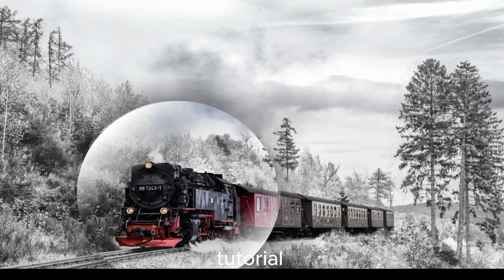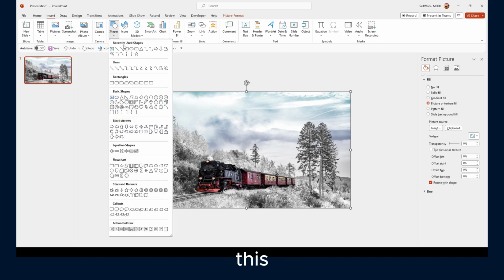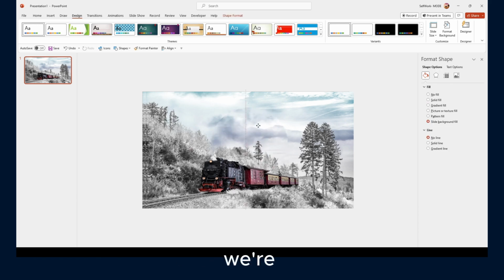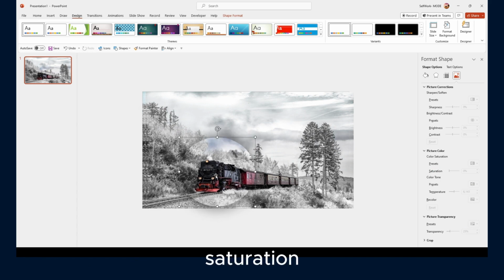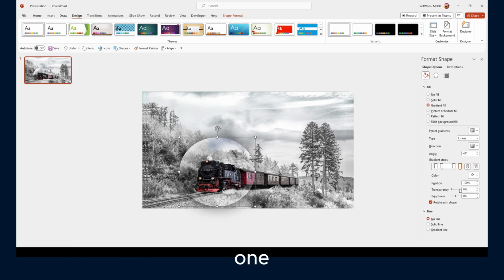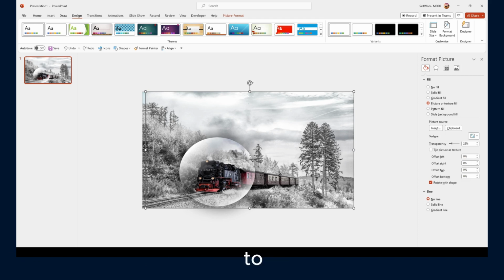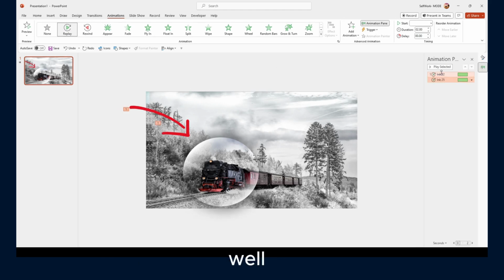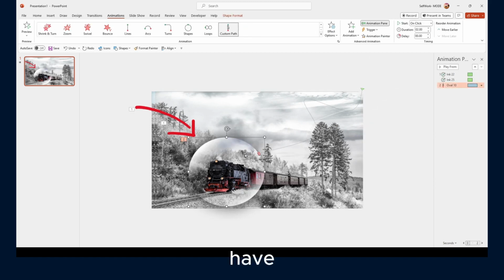PowerPoint: Glassmorphic Shape Effect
In this video I'm gonna show you how to create a shape effect in powerpoint so share this video and subscribe for more tutorial about powerpoint glassmorphic shape effect comment down about this video shape text aniamtion in powerpoint transition.

About this video:
how to add animation in powerpoint
powerpoint transition text effect
powerpoint text effect

Timestamps
00:02 Glassmorphic effect
01:34 Project
04:34 By step shape with light
07:43 Close to end